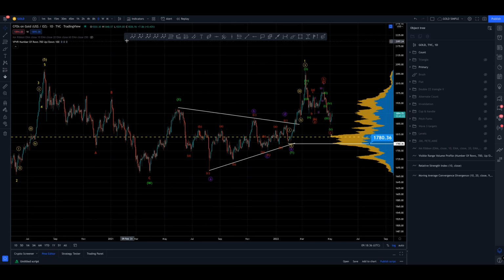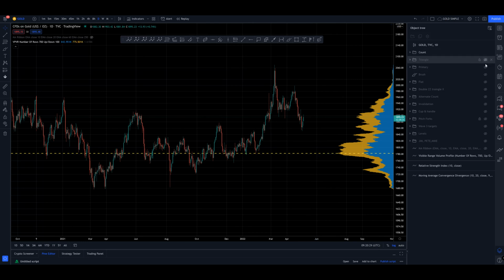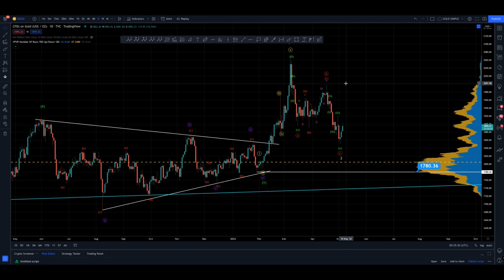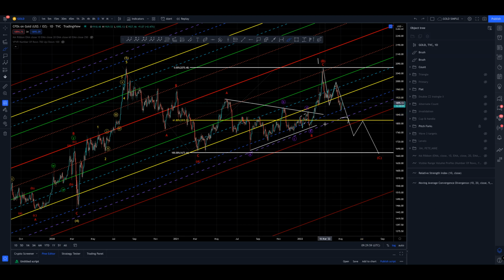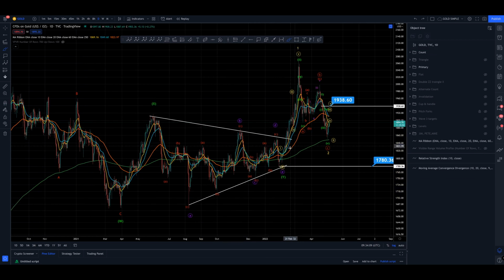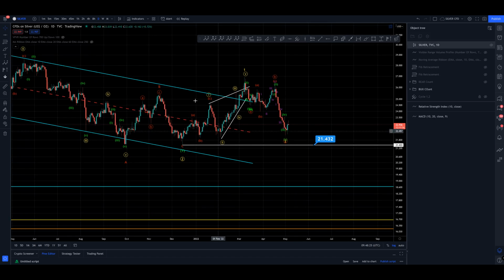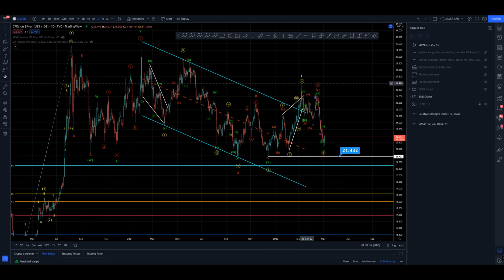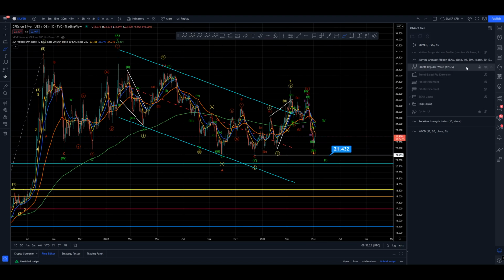GOLD & SILVER ELLIOTT WAVE ANALYSIS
Things are nice and straight forward currently with clear invalidation points for the Bullish counts which are primary for the moment.
Long term I am bullish for both assets but come possibilities have roughly equal probability.